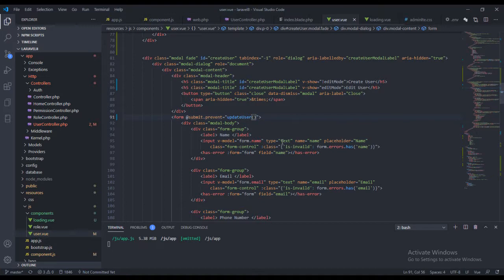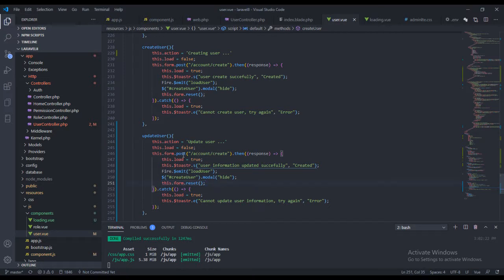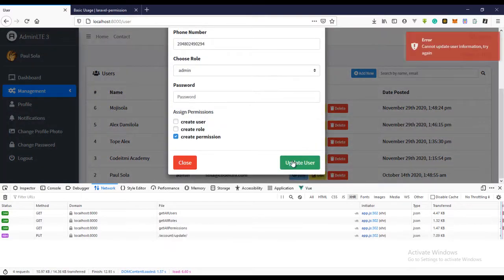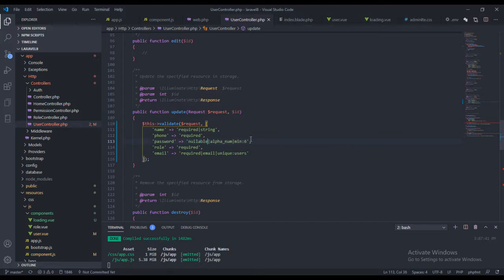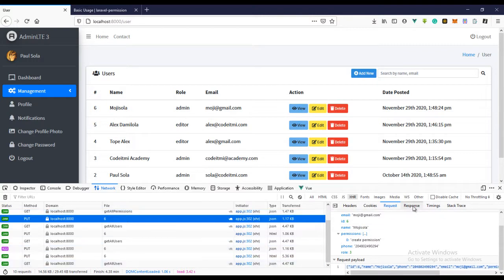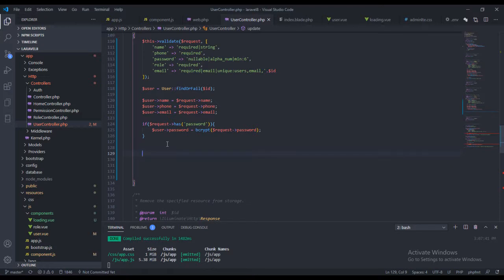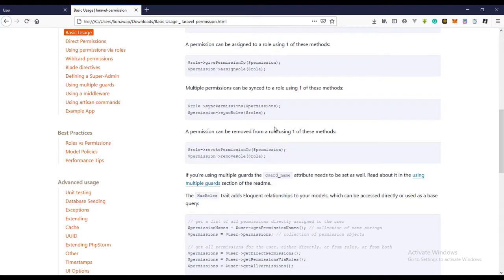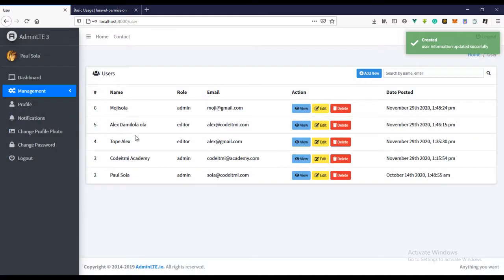Part 27 UPDATING User - Laravel 8 Admin Panel with Roles and Permission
Create the user form using bootstrap Vue
Create an admin panel with Laravel 8 using Spatie Permissions in 2020

This package allows you to manage user permissions and roles in a database. also, you can generate a CRUD  of roles and permission using the InfyOm generator.

While Also Using Vue js and npm

Contents:
1. Create a user Account
2. Edit and Update User Account
3. Create Roles and Permissions
4. Assign Roles and Permission to user
5. User Management System
6. Installing NPM Dependencies.

Thanks
Codeitmi